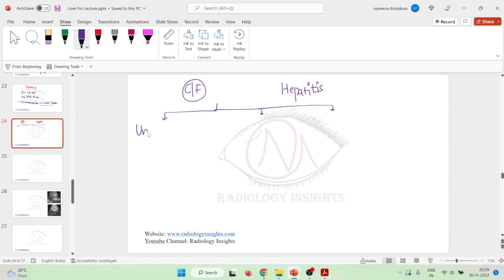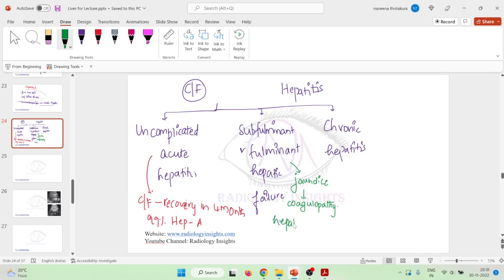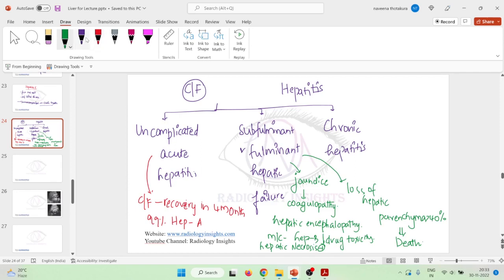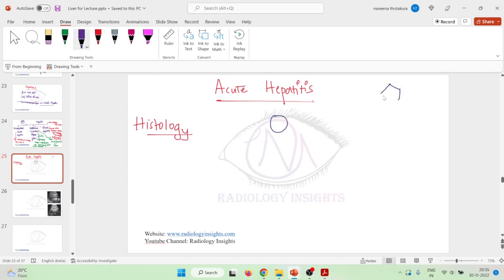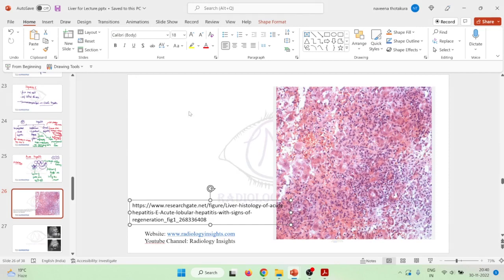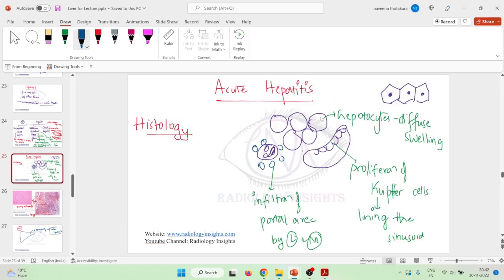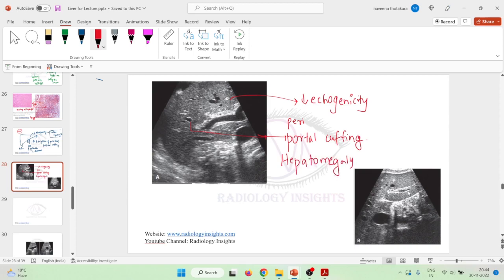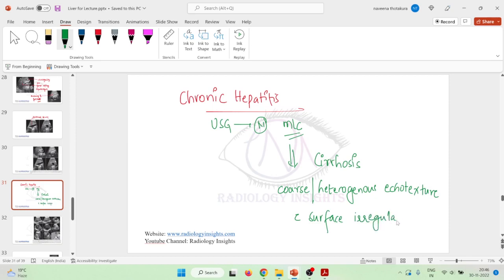Lec 3.2 Clinical Spectrum and sonographic Features of Hepatitis || Liver || Ultrasound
Reference: Ultrasound Rumack